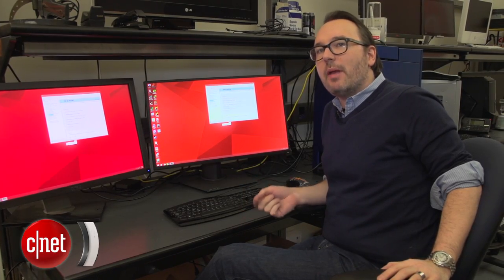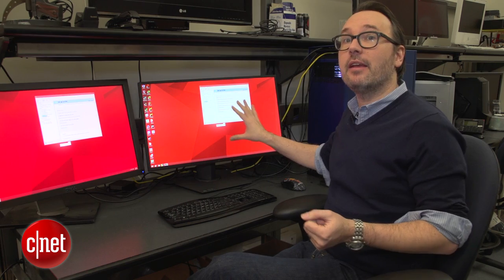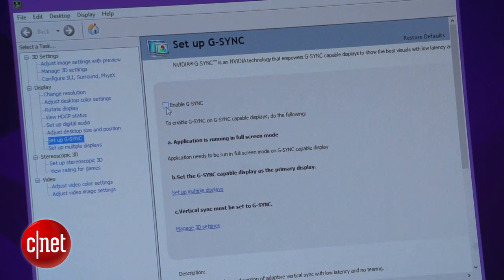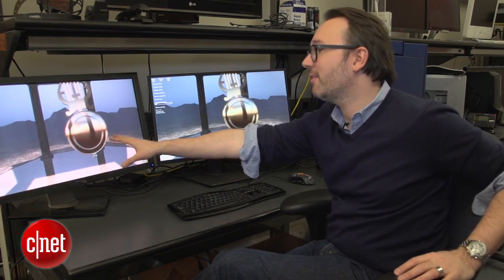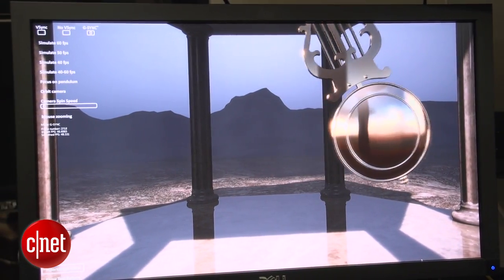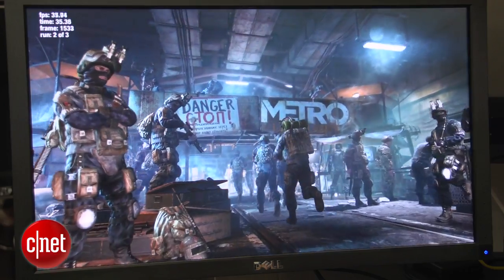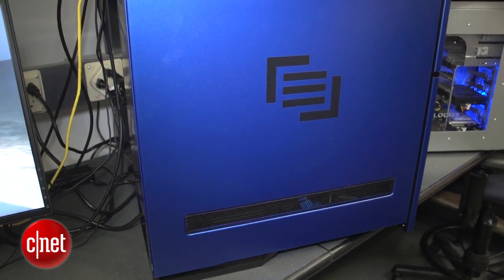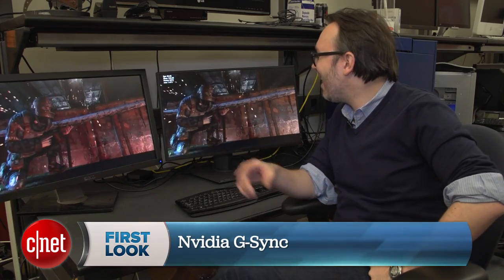Nvidia G-Sync is a smooth move for PC games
The right graphics card and a G-Sync monitor can make games look better.